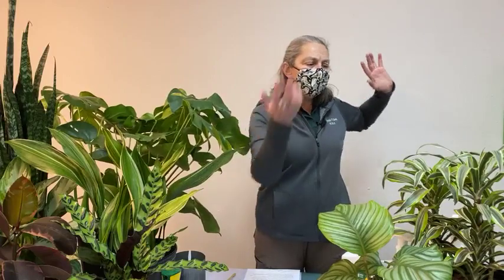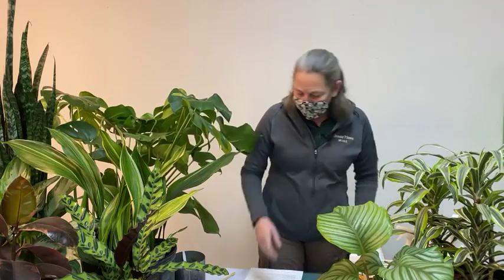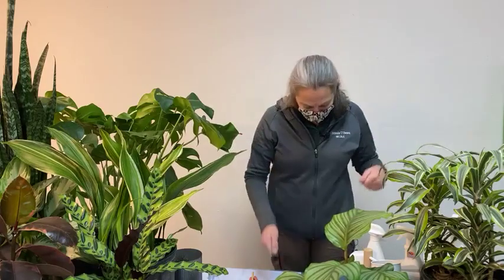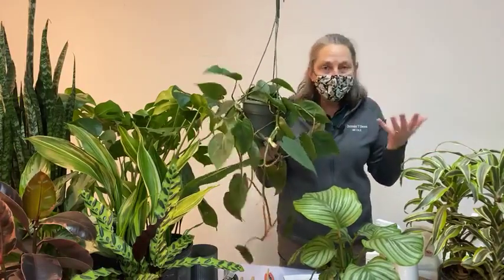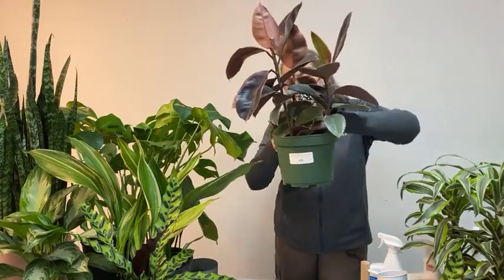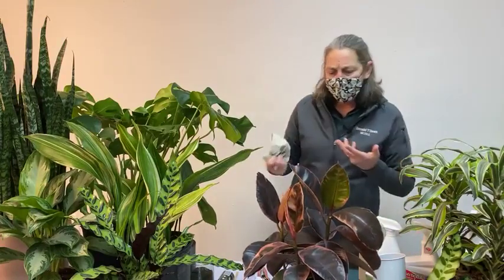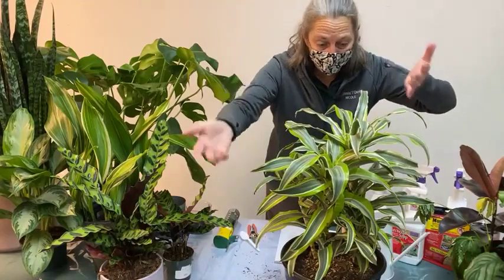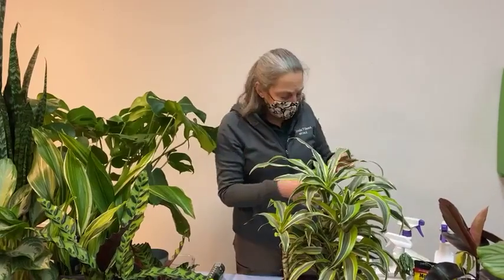Winter Houseplant Care & Tips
Winter can be tough on our indoor plants. Find out which regular maintenance tips are helpful to keep your houseplants looking and feeling their best during this time of year!